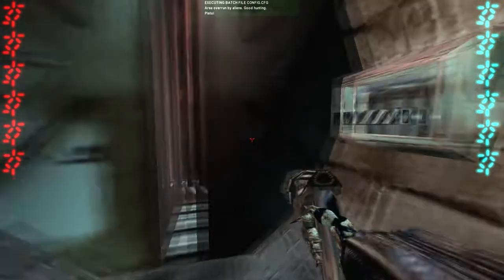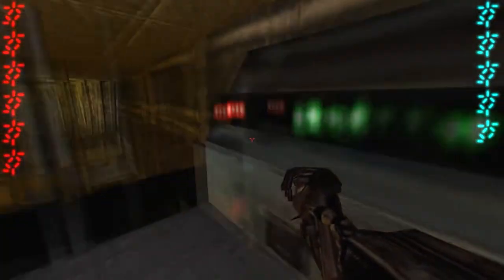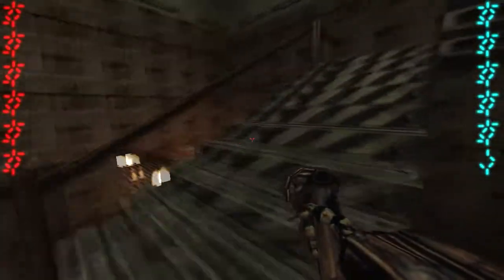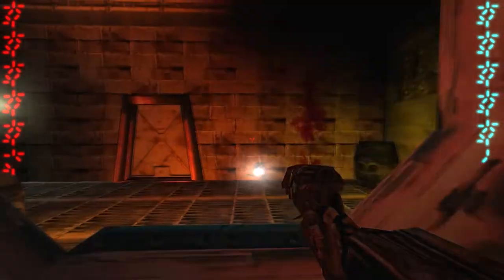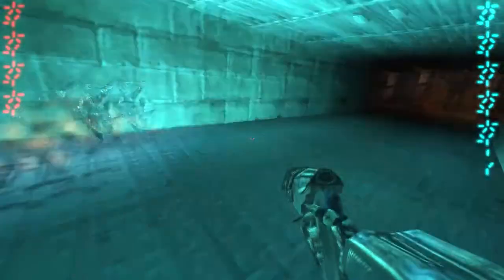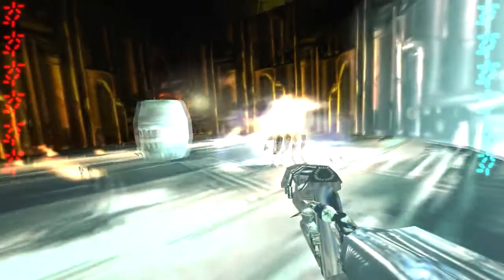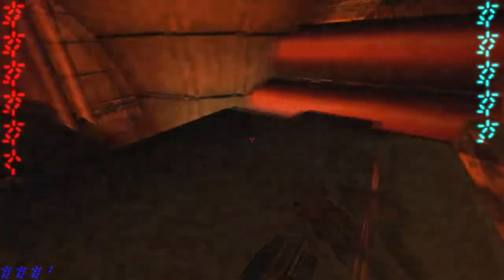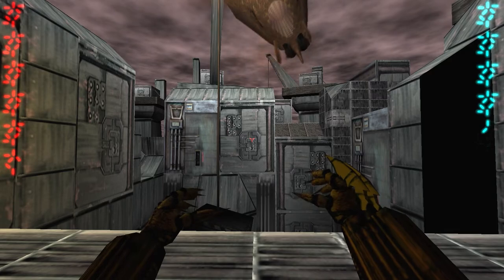Aliens vs Predator Classic 2000 Playthrough Part 15: Poor Lighting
Predator missions 4-6 (Fury 161, Caverns, Battle) on Realistic difficulty.